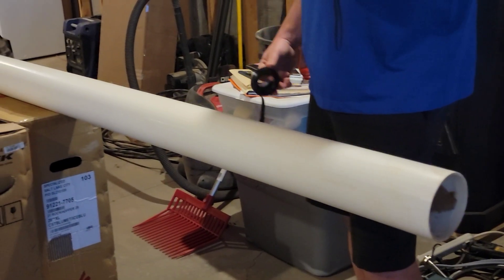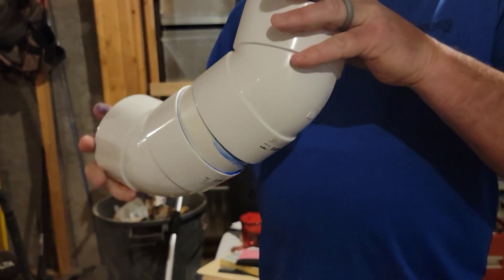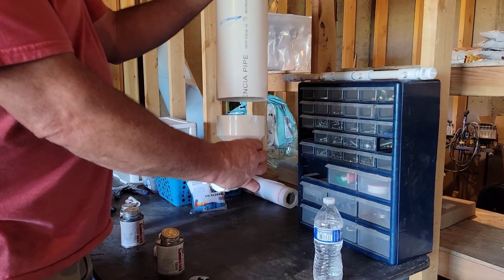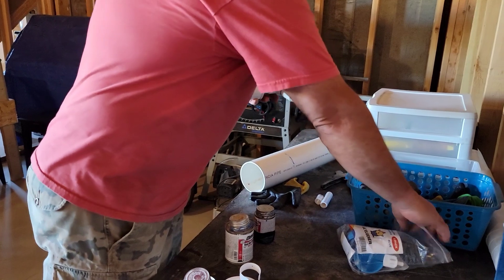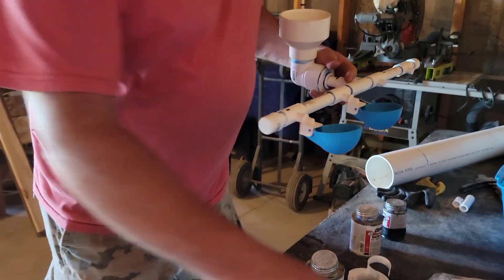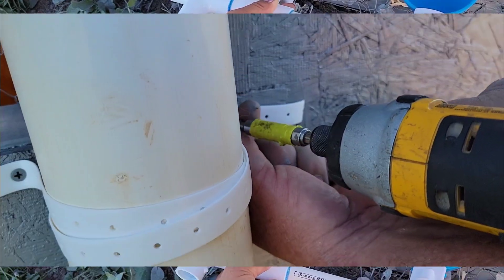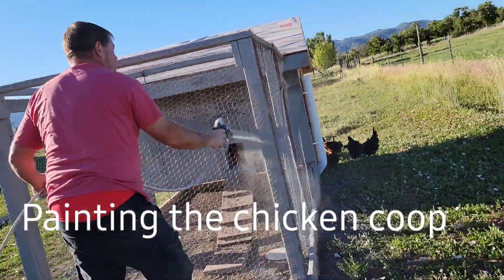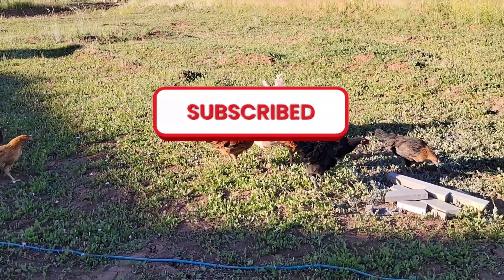Building Chicken Feeds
building feeds and water
paint